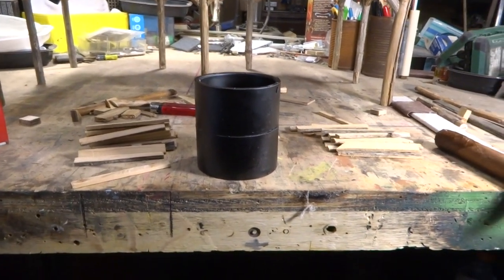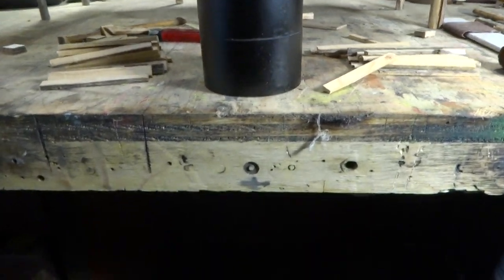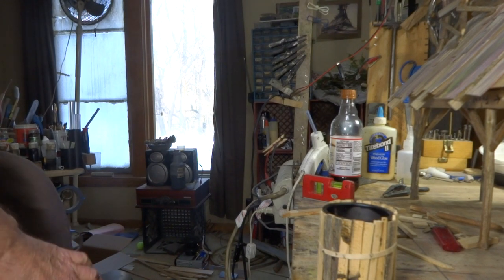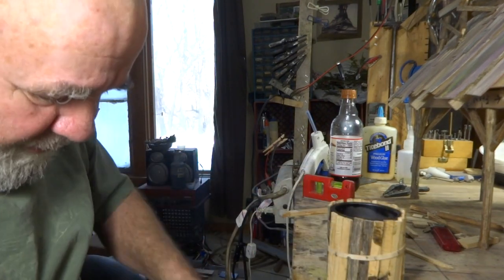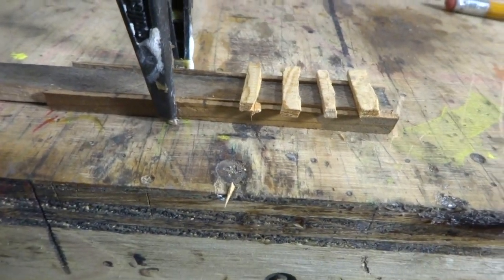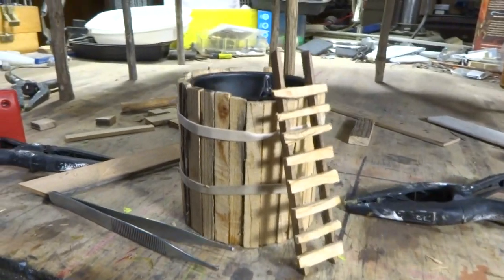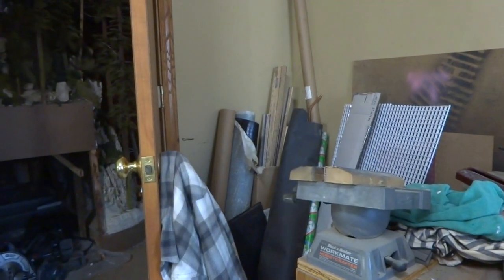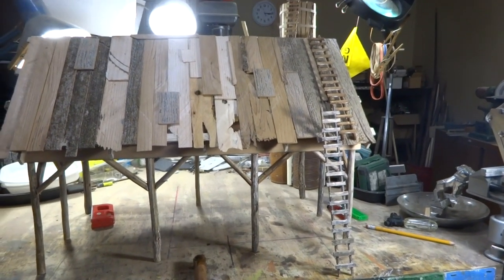WATER TANKS &LADDERS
Every where back then, had water tanks on there roofs, sawmills burned down, and caught fire on a regular basis, because of the inside steam donkey, the locomotives, and they got hit by lightning. Saw mills would put huge water tanks on there roofs just for this reason. I seen a picture of a real saw mill and it was about 70 to 80 feet long, and it had 4 water tanks, not 55 gal drums, but huge water tanks. So tank away